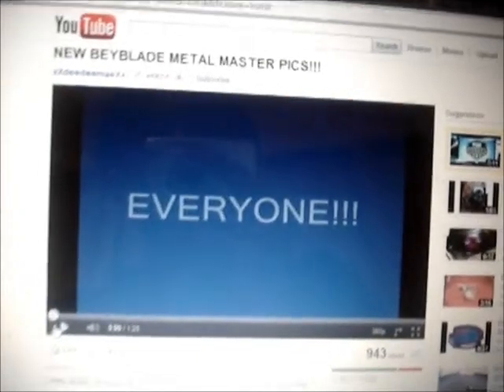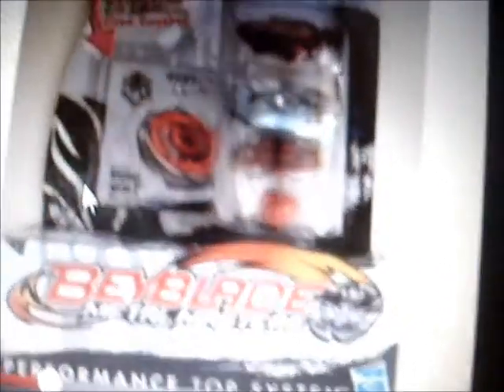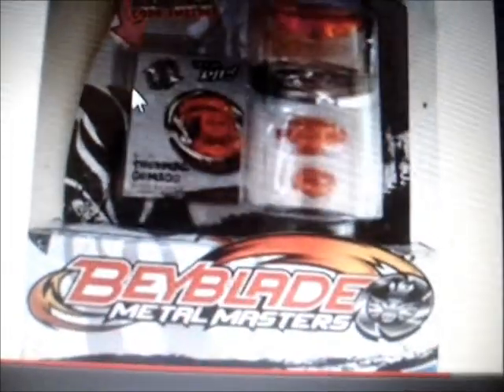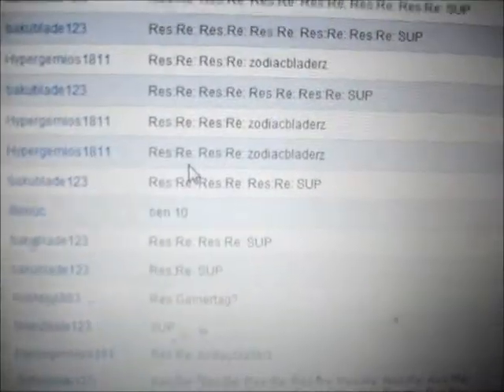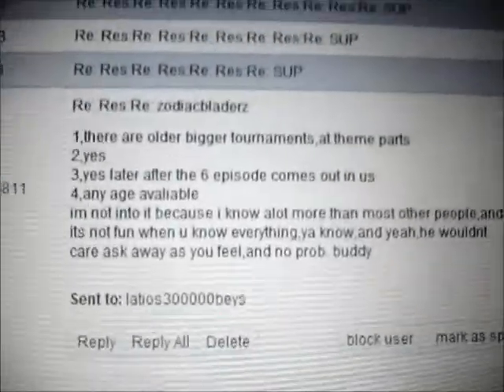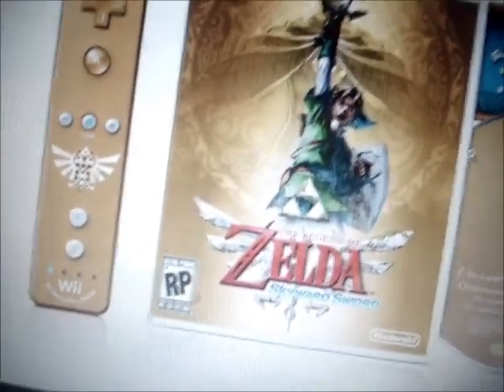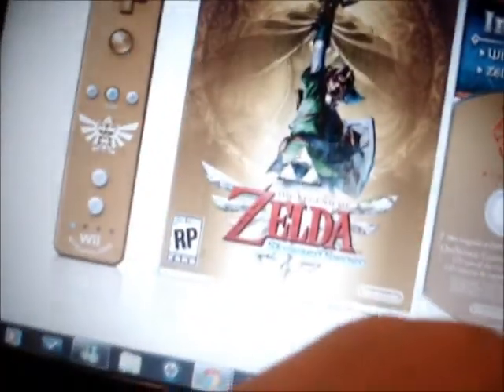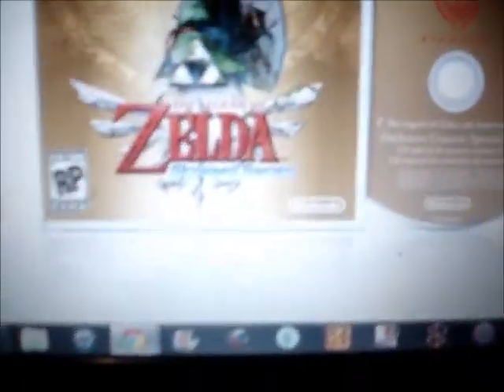UPDATE 8/29 WITH NEW INTRO ( INTRO 1 OUT OF 3 )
EPIC NEWS WITH A NEW INTRO THE NEW INTRO IS ONE OUT OF THREE WHAT I MEAN IS I HAVE ONE INTRO FOR REVIEWS, UNBOXINGS, AND UPDATES NOW THE NEW INTROS AR ALL THE SAME BUT THE LAST PIC WILL SAY A DIFFERENT THINGY I HOPE YOU ENJOYED IT